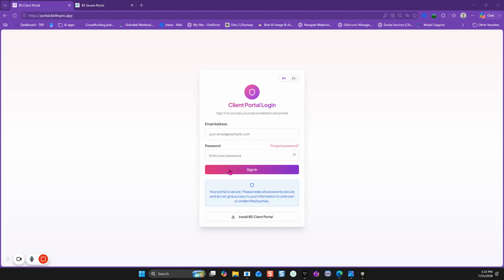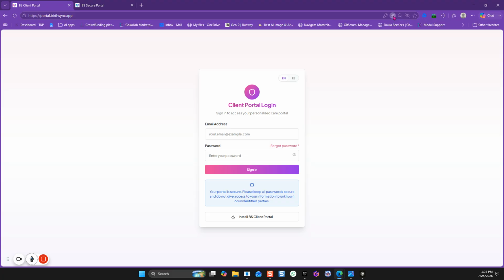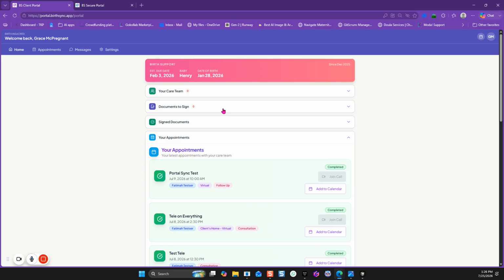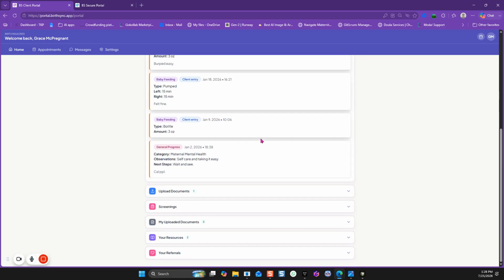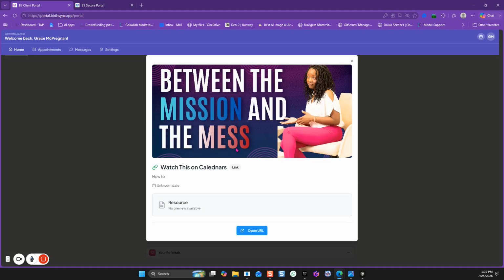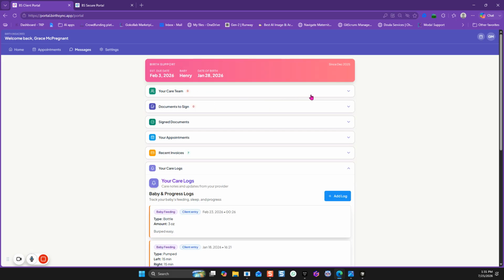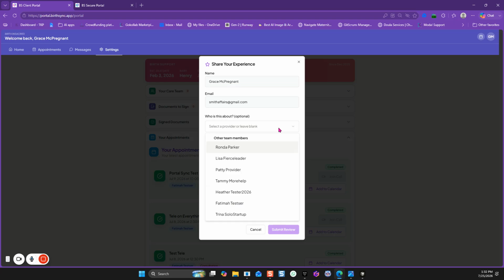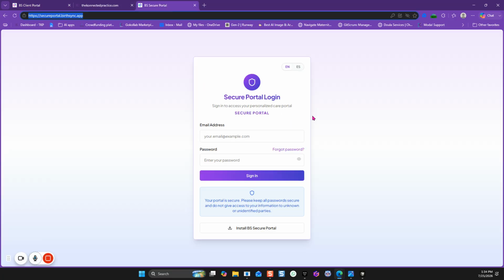Understanding BirthSync Client Portals 2026: A Comprehensive Overview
Every Client you add to BirthSync has a portal.

Here's exactly what they see when they log in.

In this walkthrough, I'm breaking down the updated BirthSync client portal interface — what it looks like on a standard plan, what changes on a HIPAA/Secure plan, and how to navigate every section your clients will actually use.

We cover:
→ The difference between standard and secure portal login screens
→ How clients can install the portal as an app on their phone or desktop
→ The Spanish language toggle — and why it matters for your client base
→ The home dashboard: care team assignments, documents, telehealth appointments, care logs, uploads, screenings, resources, and referrals
→ The message center and how client-provider communication flows
→ Settings: profile photo, language preference, password reset, and emergency contact updates
→ The Reviews & Feedback feature
→ How to set up a custom link or booking calendar inside the portal

Whether you're onboarding a new team member, orienting a client, or just getting familiar with the interface yourself — this video gives you the full picture.

🔗 Ready to get started with BirthSync?

Want holistic marketing support building the systems behind your practice — not just the tools?
That's the work I do at The Nurse Builder.

CHAPTERS
0:00 Intro — Standard vs. HIPAA/Secure Portal
1:01 Installing the Portal as an App
2:03 Spanish Language Toggle
2:38 Home Dashboard Overview
4:03 Care Logs
4:41 Document Uploads & Screenings
5:07 Resources & Referrals
7:08 Messages
7:52 Settings
8:50 Reviews & Feedback
9:25 Custom Link / Booking Access
10:15 Closing